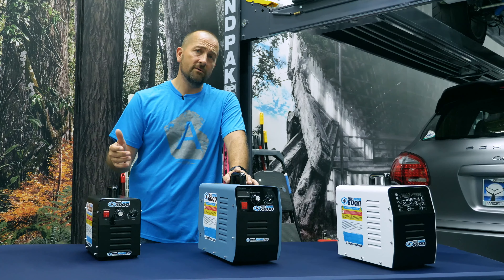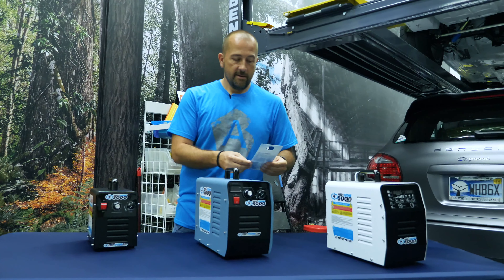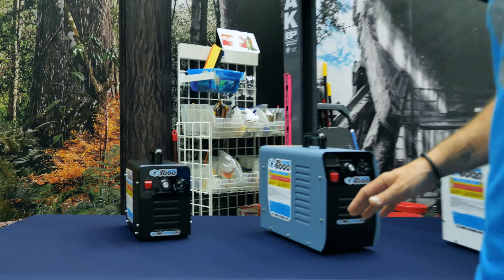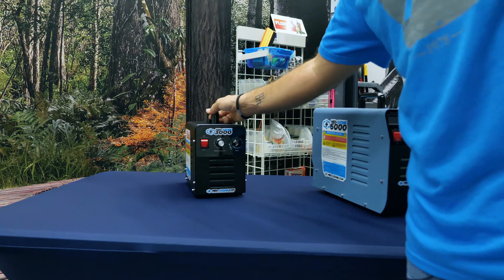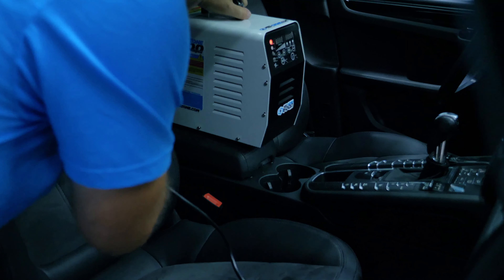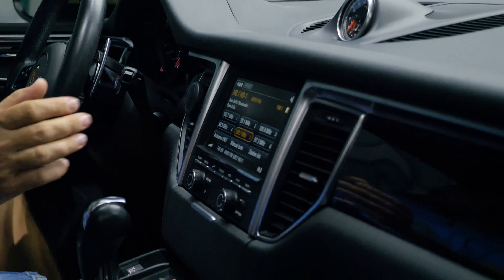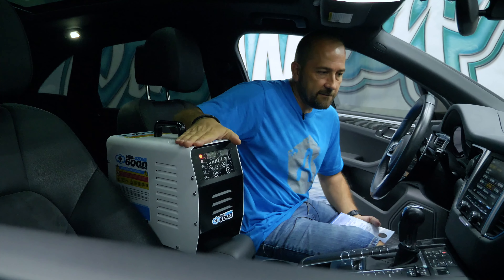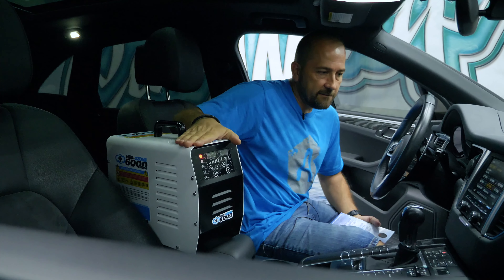Med-Ozone Ozone Generators Featuring Steve from Florida Car Wrap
This video dicusses Med-Ozone Ozone Generators. It explains what Med-Ozone is, its advantages, and how to use it!

You can find the all the Med-Ozone Ozone Generators that we have for sale

This video features Steve from Florida Car Wrap